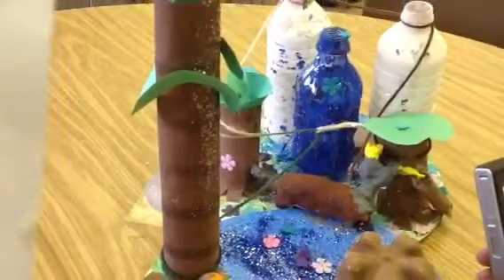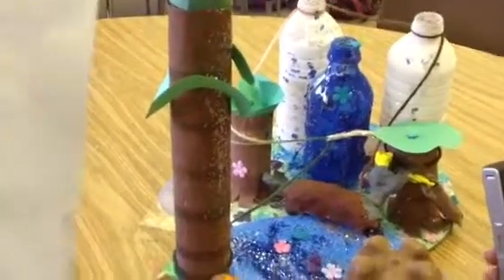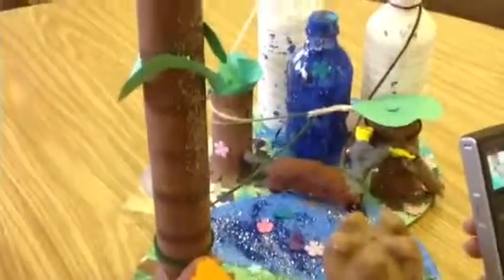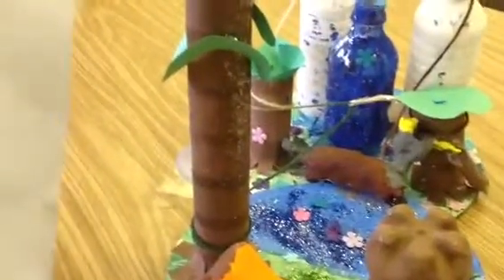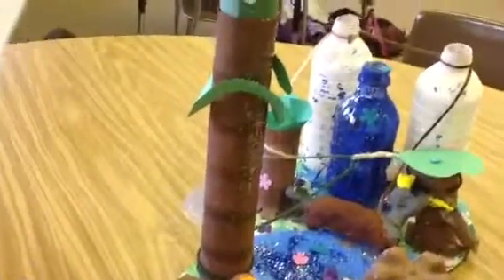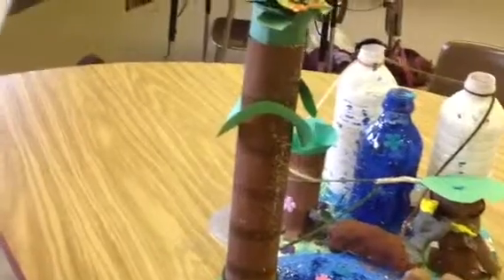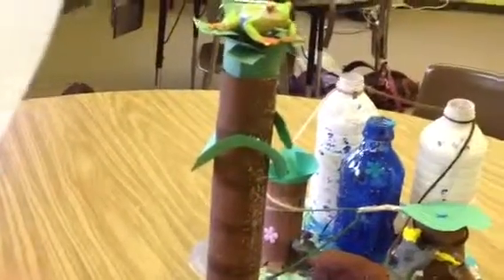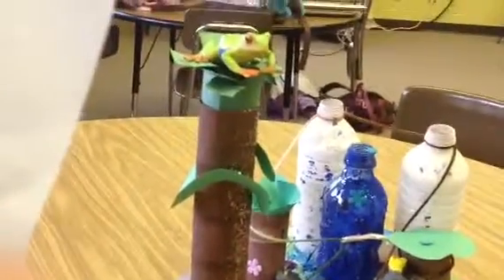4th Grade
Habitats 1